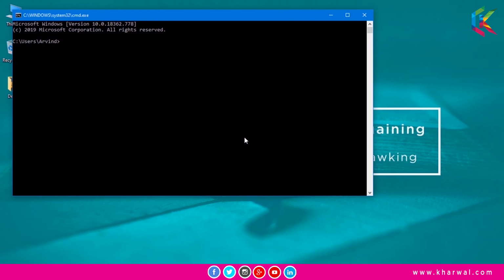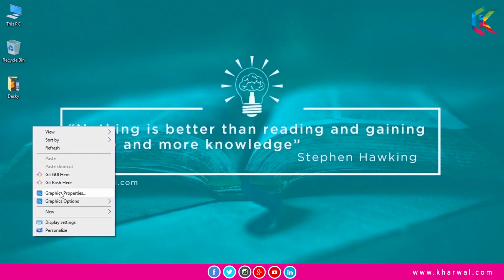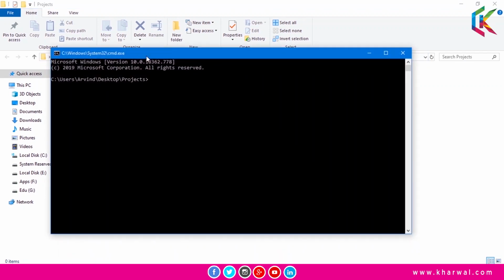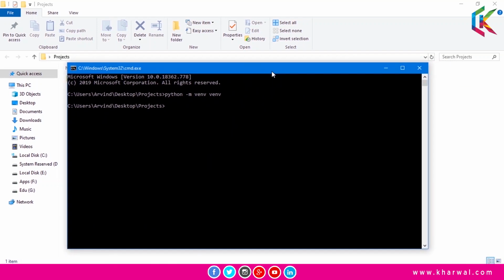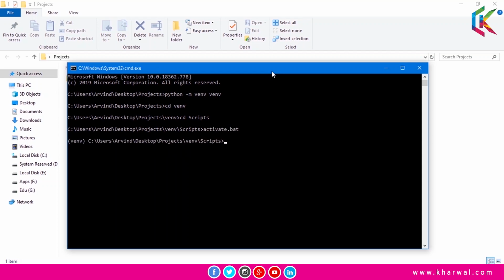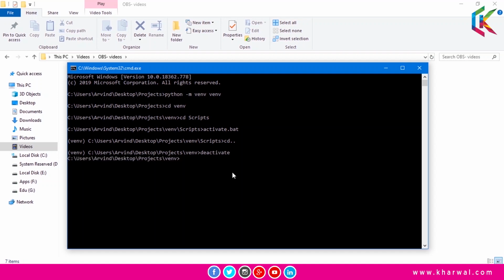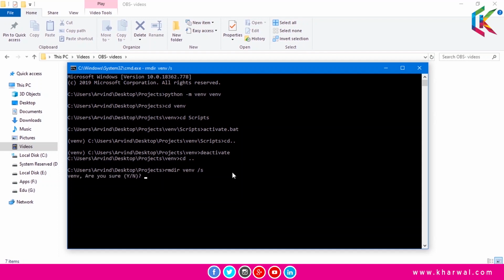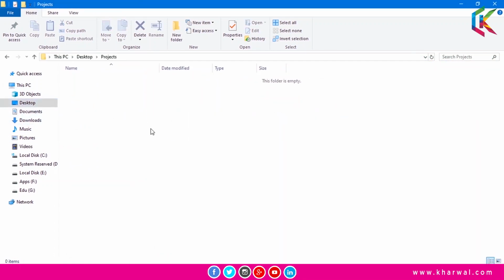How to create Virtual Environment in Python on Windows 10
Topics Covered in this lecture:

1. How to create Virtual Environment in Python on Windows 10?
2. Need of Virtual Environment.
3. Implement of Virtual Environment in Python.